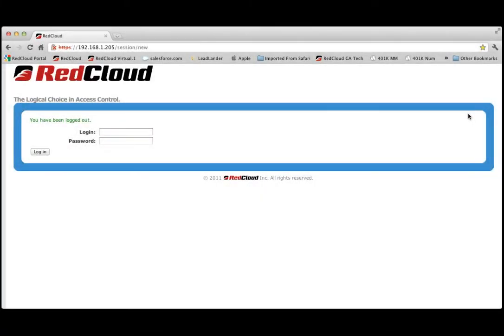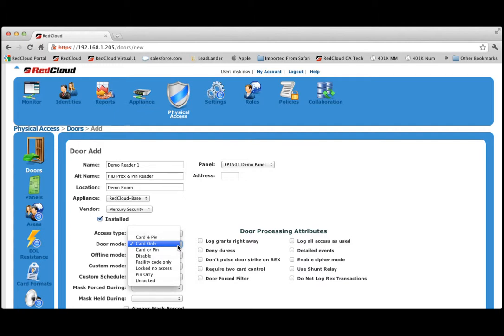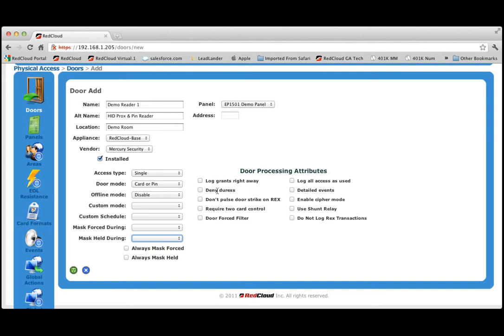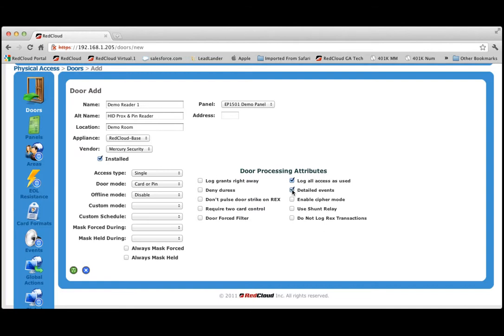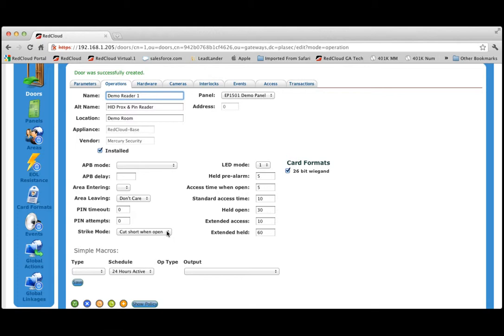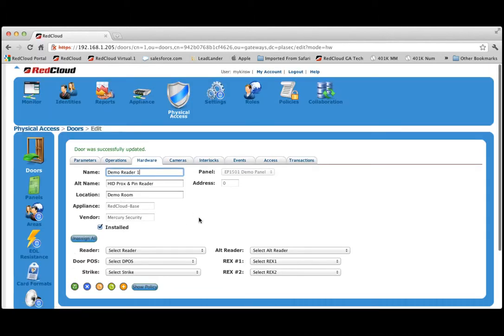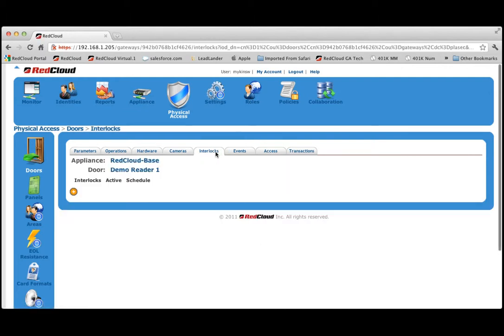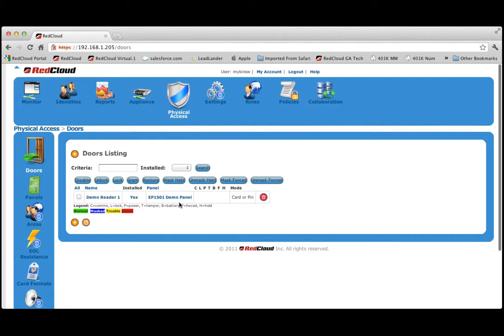Adding a Door to a RedCloud Appliance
Learn how to quickly add a secured door to a RedCloud access control, network appliance using our easy-to-use, web-based user interface.